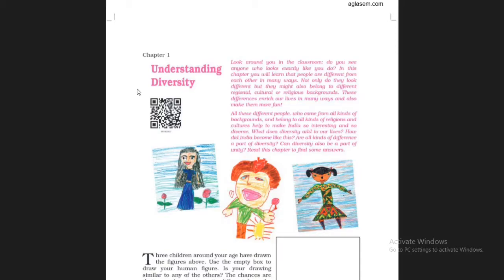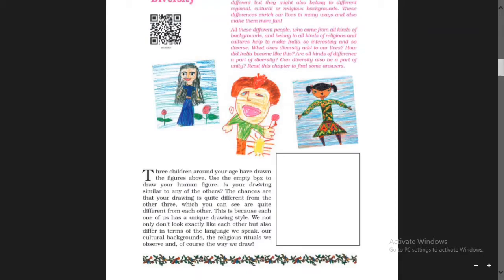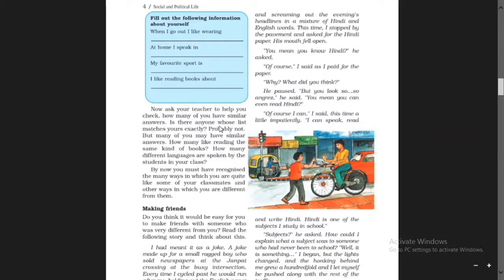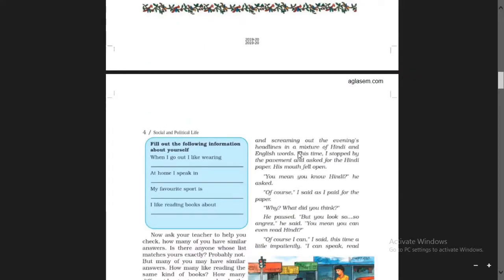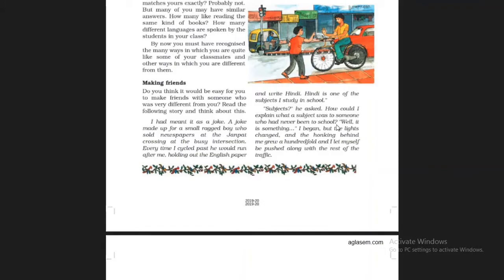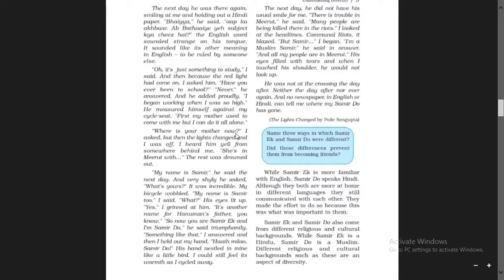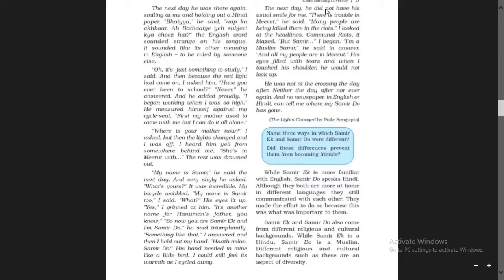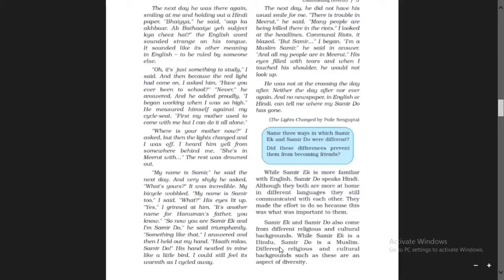Social and Political Life(Social Science) ,Book - 6 , Chapter - 1 "Understanding Diversity" {PART-1}